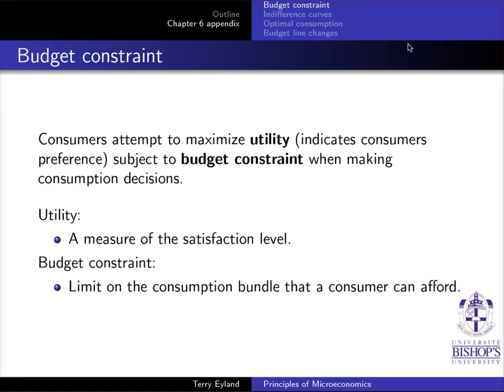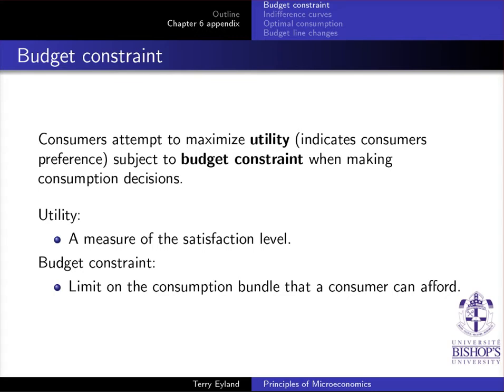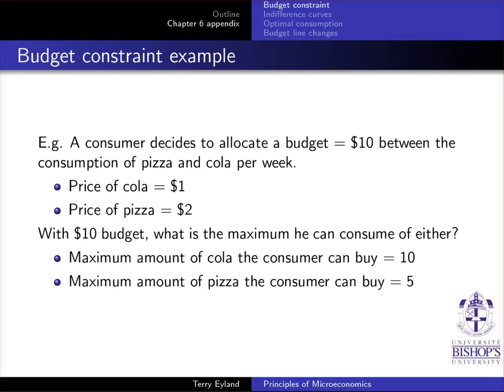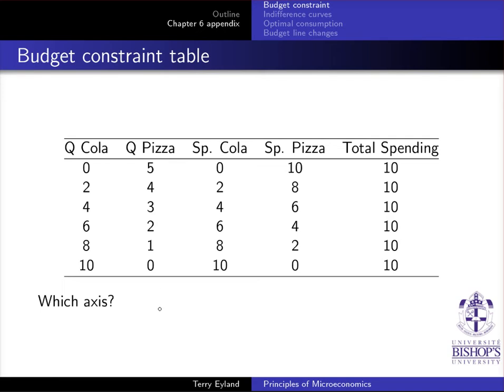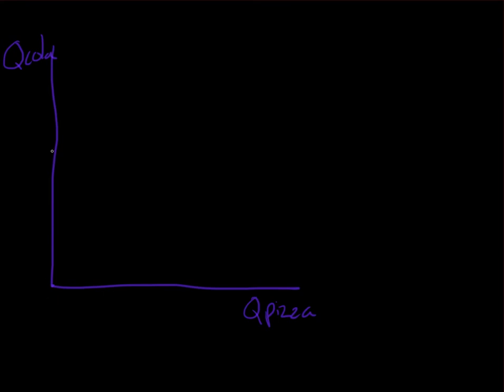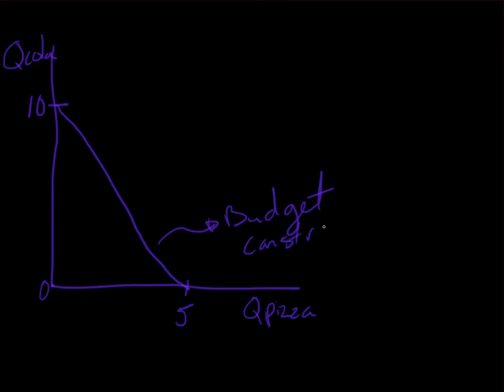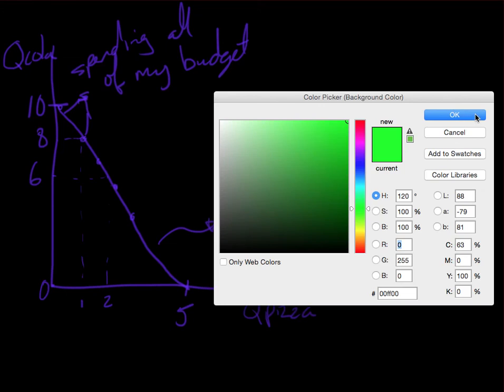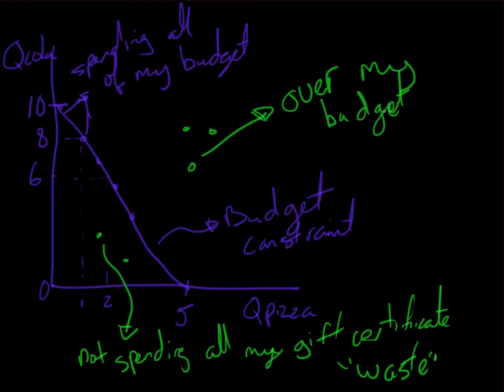6. Appendix-1 Budget Constraint